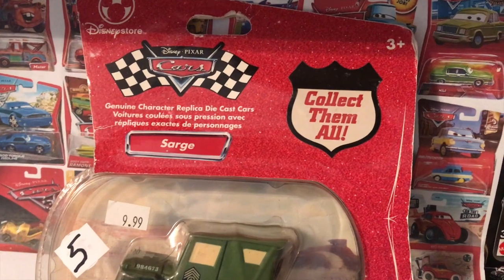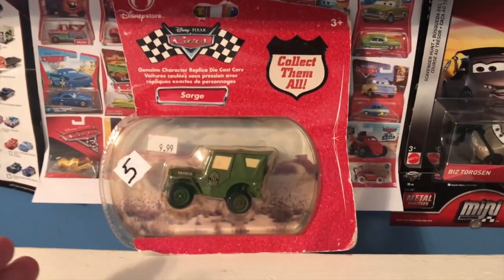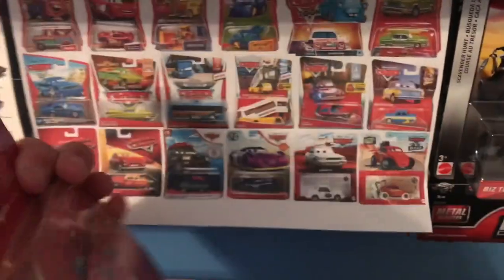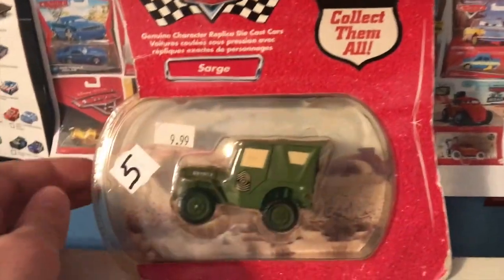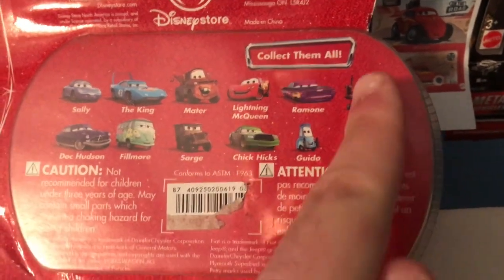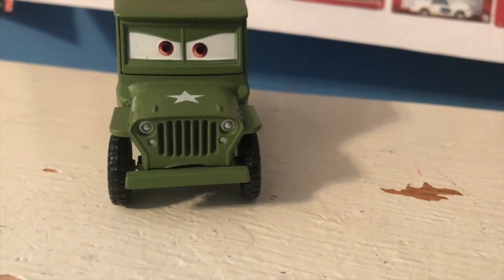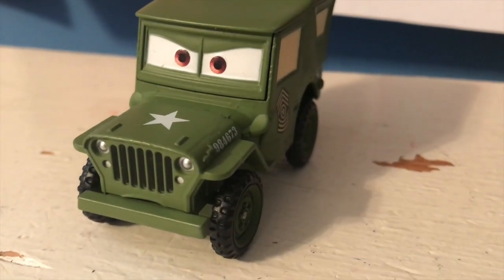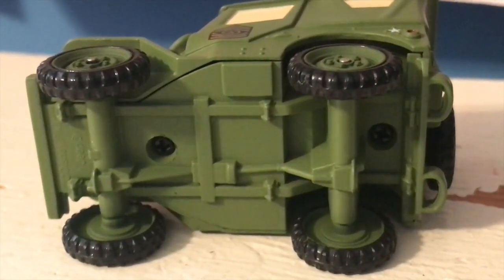Disney Cars Original 2006 Disney Store Sarge Review